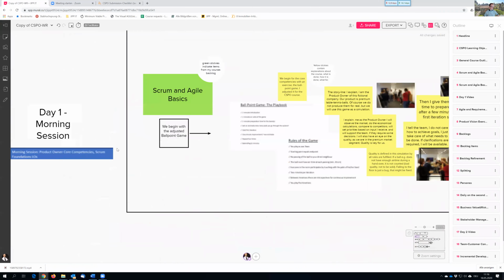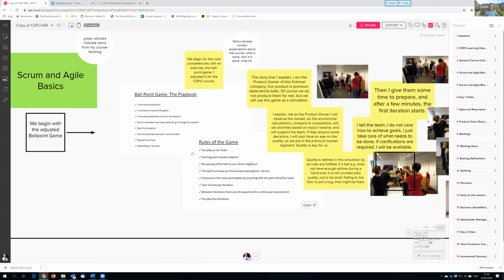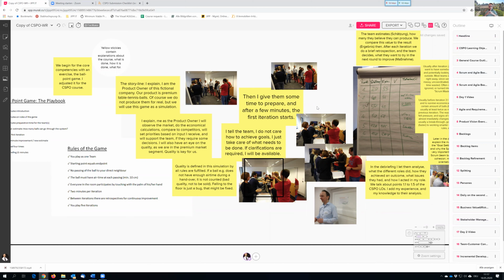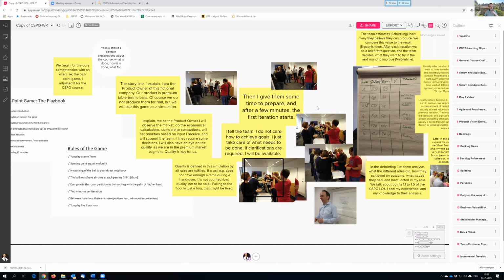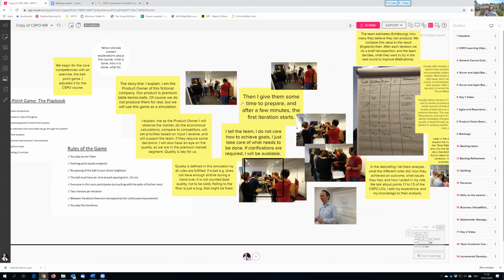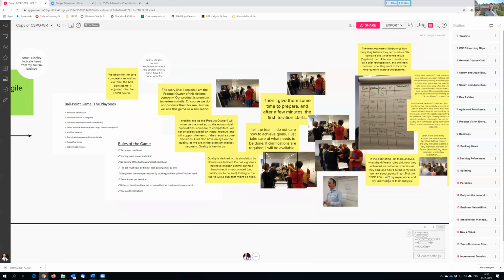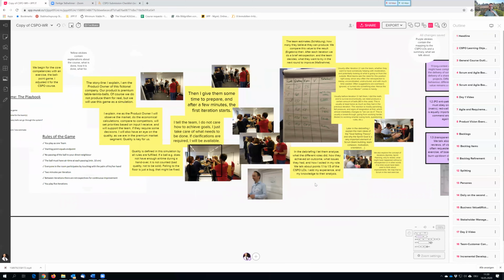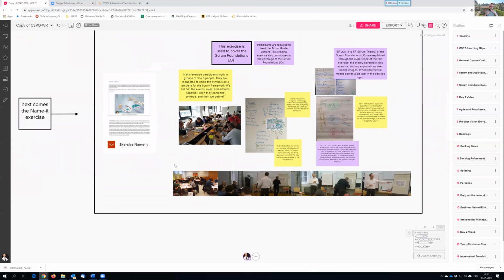CSPO Day1 Morning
Explanation of what happens in the morning on day 1 of my CSPO classes.